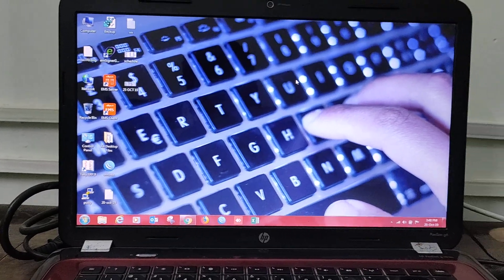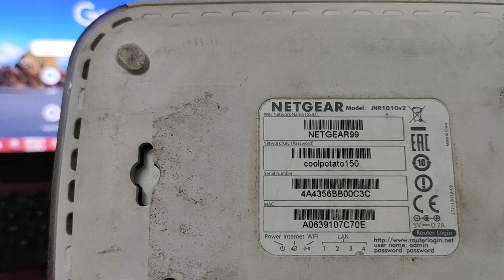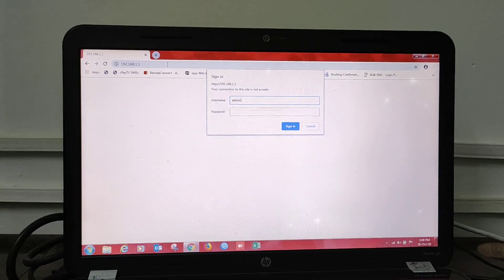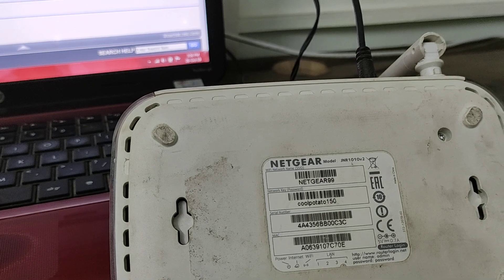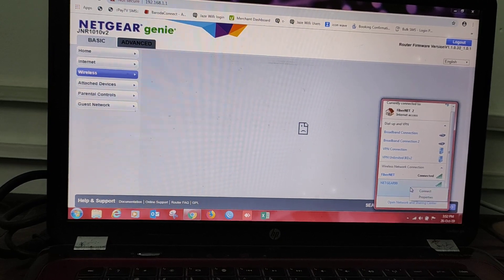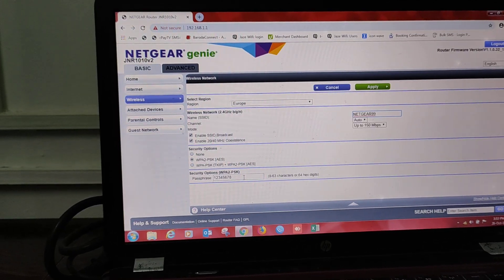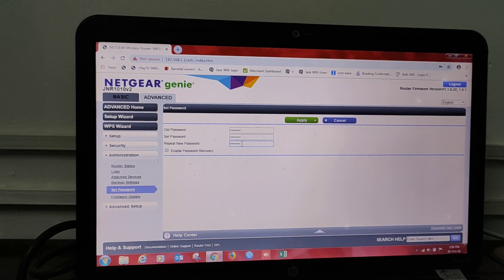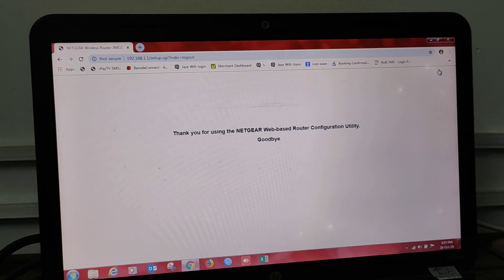How to change Netgear wifi password and router password.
In this video you guys can easily setup your wifi routers password and also change your wifi password by following the easy guidance.
If you got any issue then you can ask me via comment I will be grateful to resolve your queries.